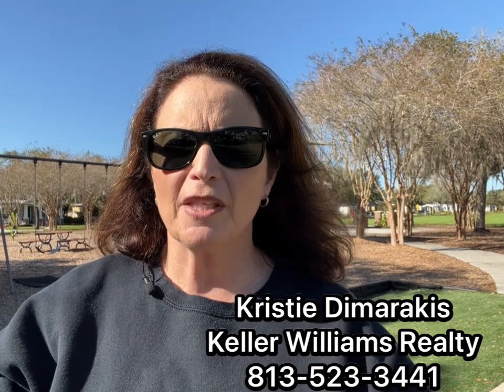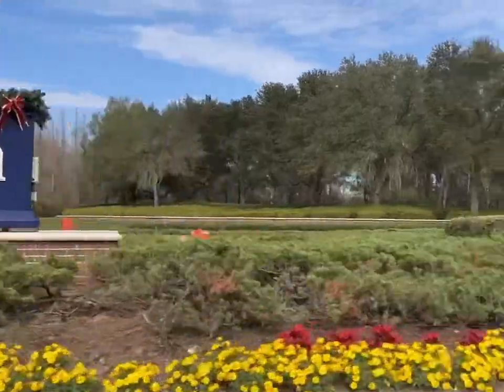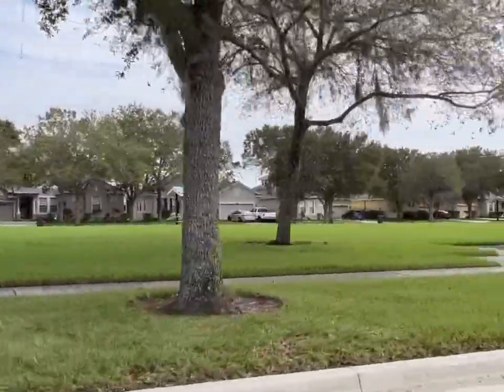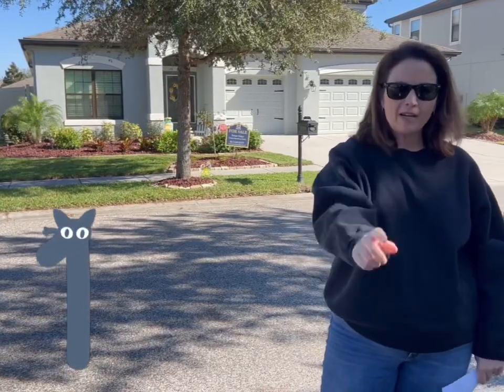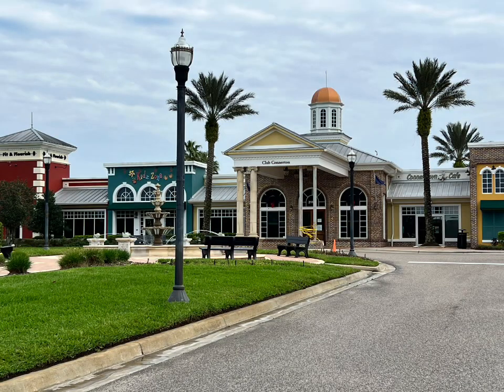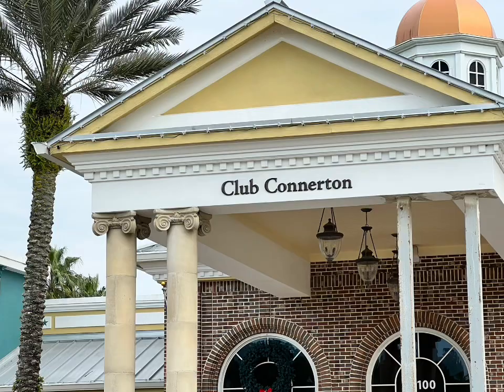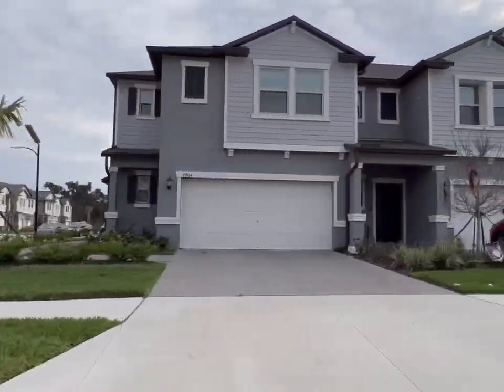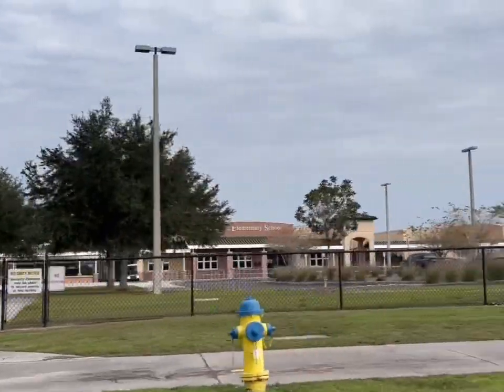Moving to Land O Lakes Florida- Connerton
Connerton is a master planned community in Land O Lakes Florida right off of US 41. It's located about 25 miles North of Tampa & about an hour to the most beautiful Gulf coast beaches including Clearwater & St. Pete Beach.

Homes in this community range in price from about $300+k for a townhome to the low millions for a Luxury Estate home.

Nestled within a nature preserve in Pasco County, the community is home to many different types of wildlife.  There are miles of nature trails to explore and many amenities for the residents to enjoy!

Like to get a copy of my Relocation Guide?

 Looking to buy or sell?

 Looking to buy or sell? I can help with that!